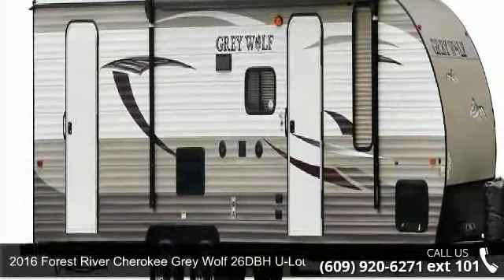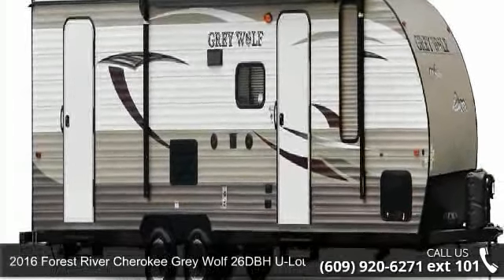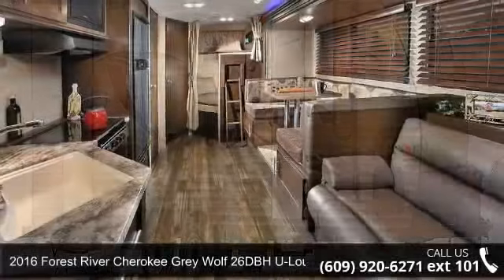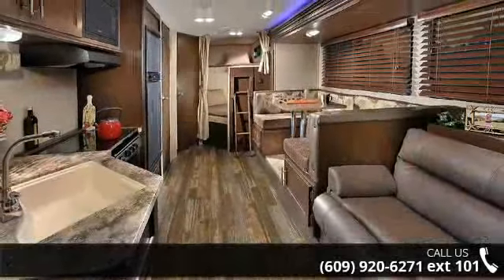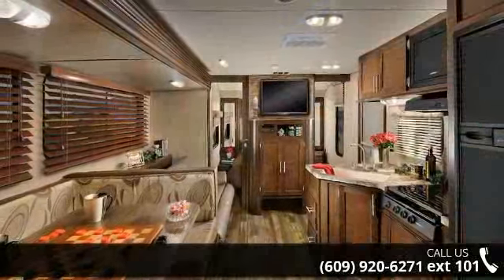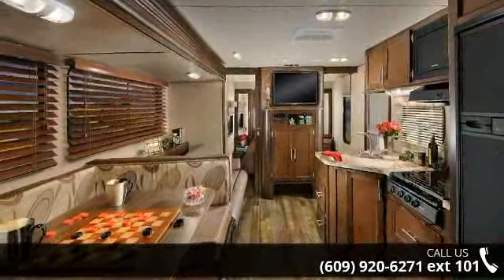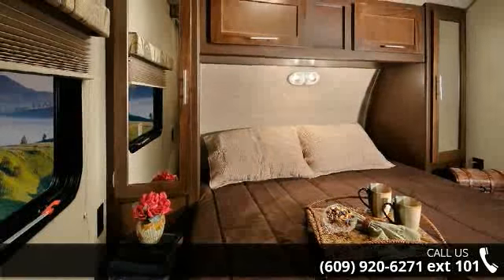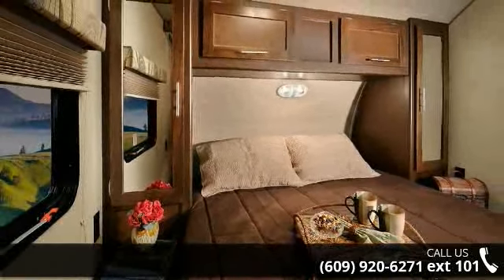2016 Forest River Cherokee Grey Wolf 26DBH U-Lounge Slide...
This RV is located at our GALLOWAY TWP location, 920 West White Horse Pike, Egg Harbor City, NJ. PLEASE NOTE THAT PICTURES AND EQUIPMENT LISTED ARE OF A SISTER COACH AND ARE SUBJECT TO OMISSIONS. Cherokee Grey Wolf trailers are Half-Ton Towable and offer bright and spacious designs, distinctive features, and comfortable floorplans to make your camping adventure a pleasure! Grey Wolf offers you the best floor plans and designs, and are easy to tow. Surprisingly affordable, Grey Wolf boasts many features that are optional on the competition included standard. You&apos;ll love the Core Package with Solar Prep and Wiring, Back Up Camera Ready, Quick Super Lube Axles, Self Adjusting Brakes, Friction Hinge Door, Overhead Cabinets in Master Bedroom, DVD Player, Central Ducted A/C, and Bedroom Sliding Doors.